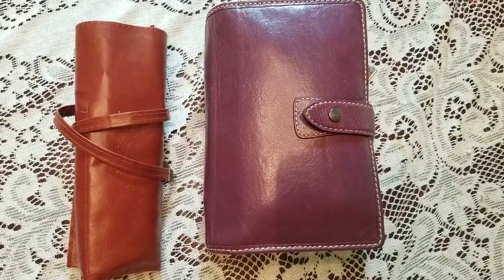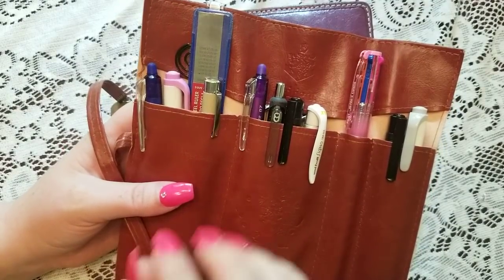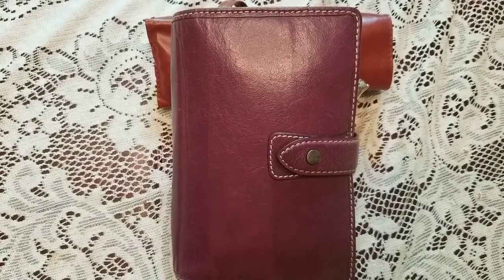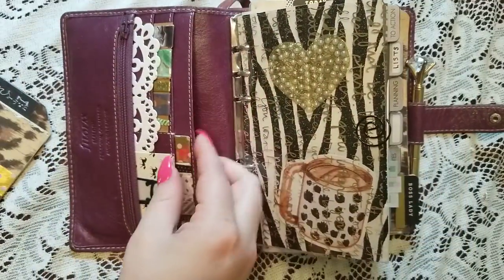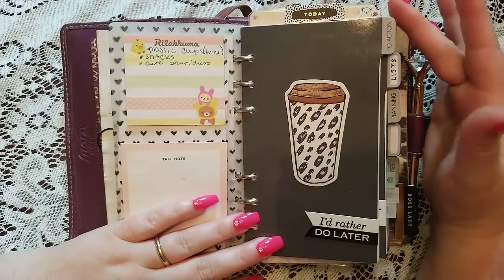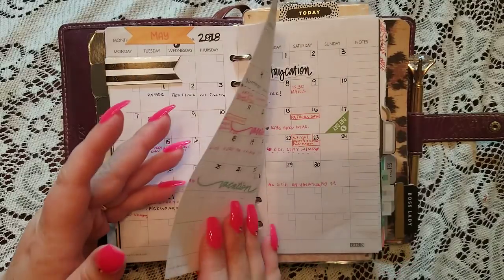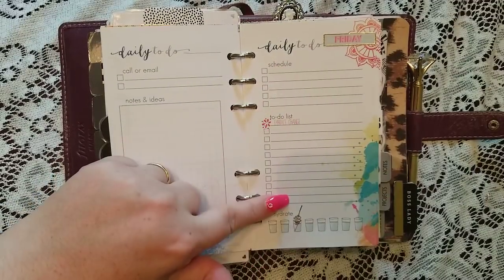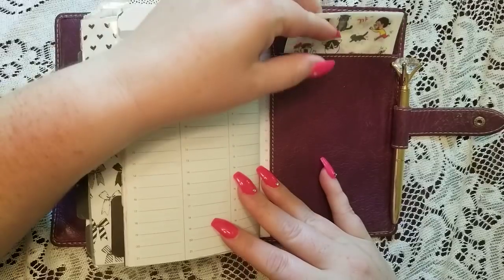My summer system in my filofax malden. June 2018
I have streamlined my planner for my busy schedule using the GTD system. There isnt much art, just a nice functional layout.